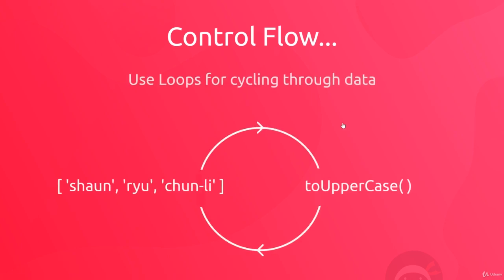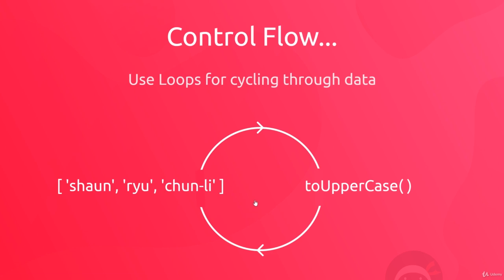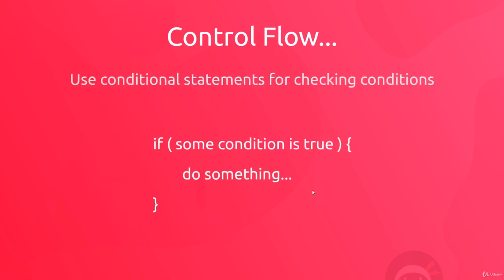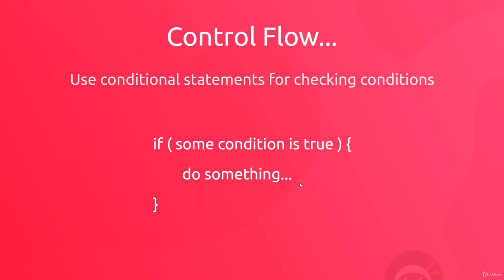18. What is Control Flow?